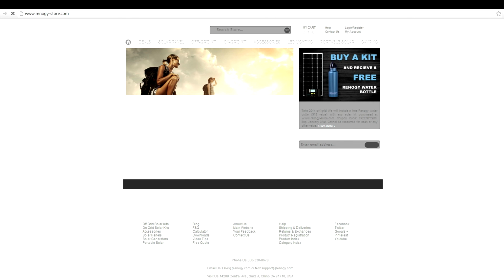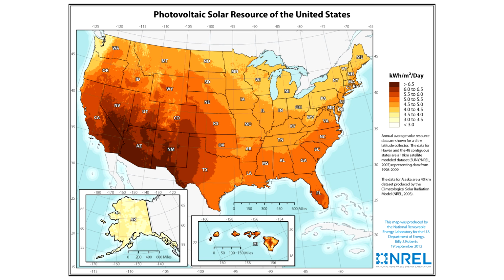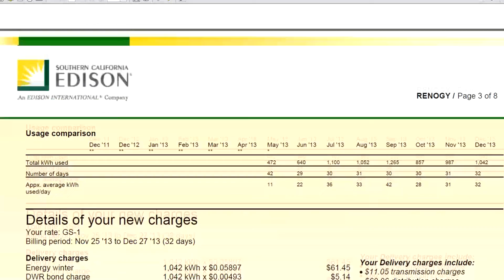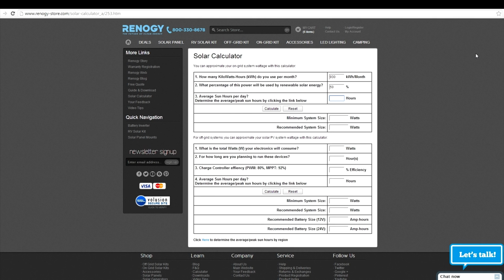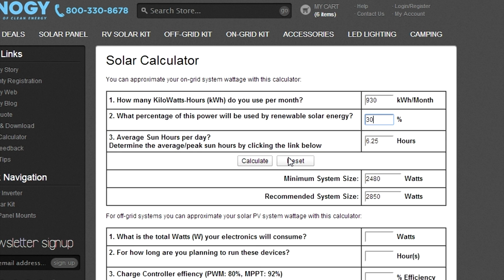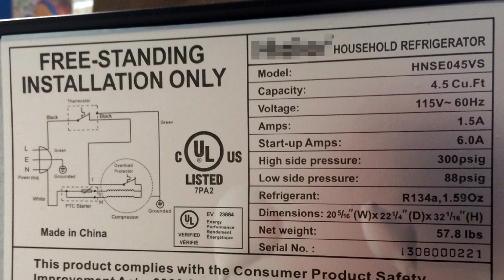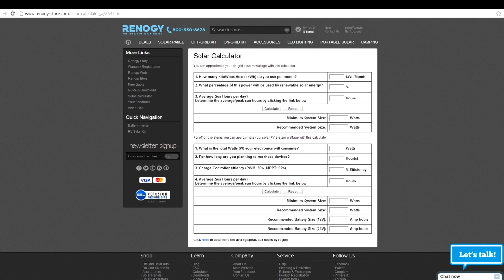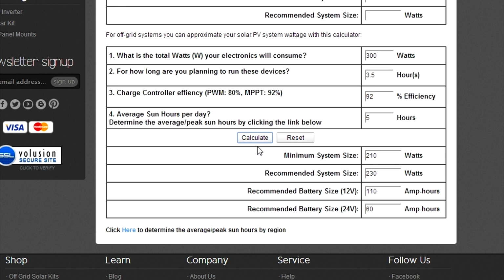Renogy: How to Size a Solar Power System using our Solar Calculator Part 1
This is our Renogy: How to Size a Solar Power System using our Solar Calculator Part 1 video. In part 1 of this video we will show you use our on-grid and off-grid solar calculator to size your system.

On-Grid: 2:40
Off-Grid: 5:23

This video is perfect for customers or anyone interested in purchasing solar. We look forward to meeting your solar needs in the future.

Have suggestions on other videos you'd like to see? Comment, and we'll be sure to take it into consideration.

We're open Monday-Friday 8:00 a.m.-5:00 p.m., Saturday 9:00 a.m.-2:00 p.m.
Give us a call at 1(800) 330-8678 for any questions you may have, or for a free quote!